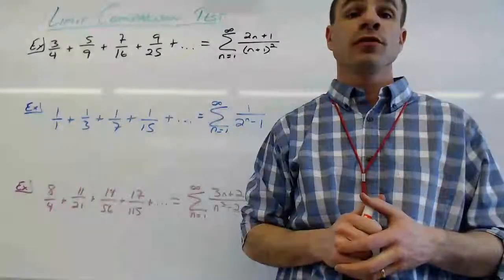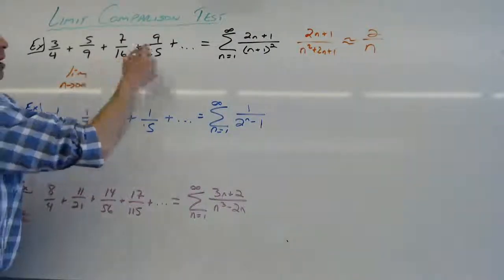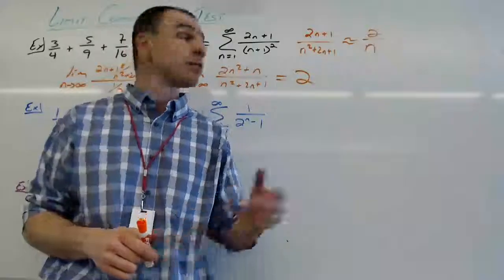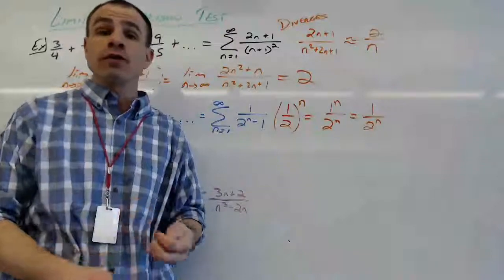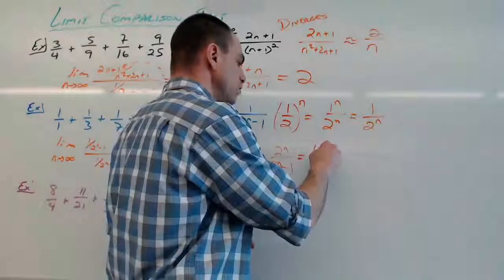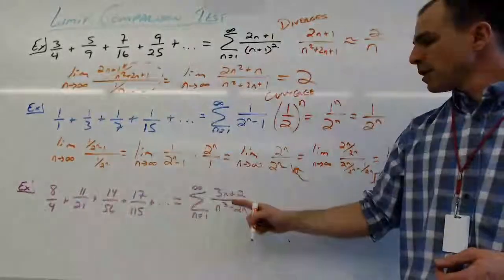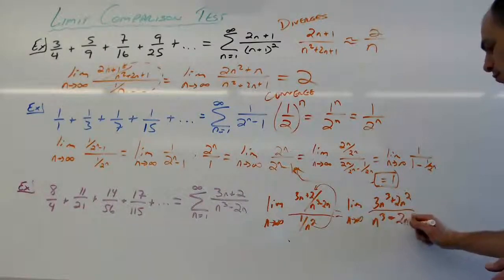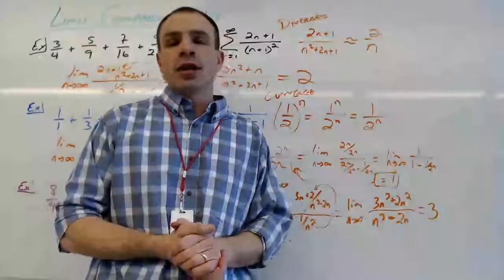Limit Comparison Test Examples